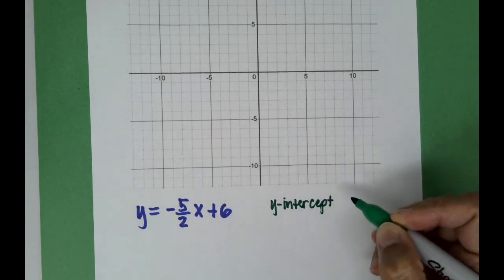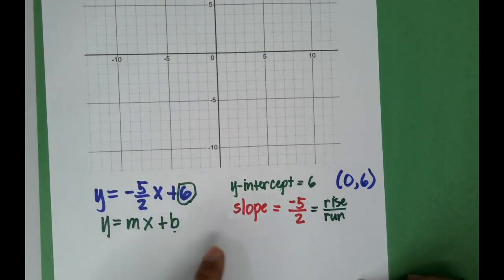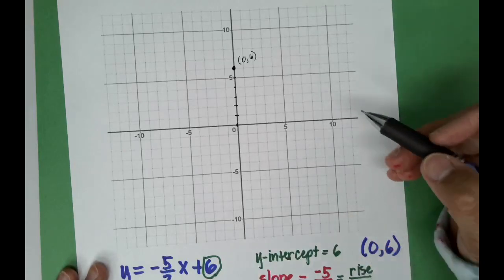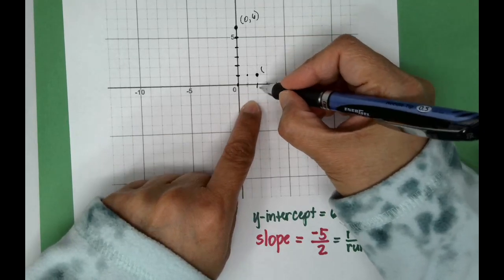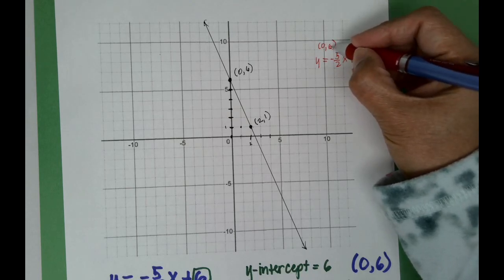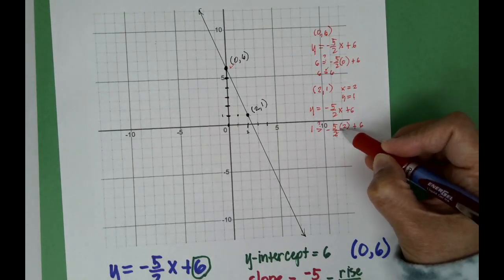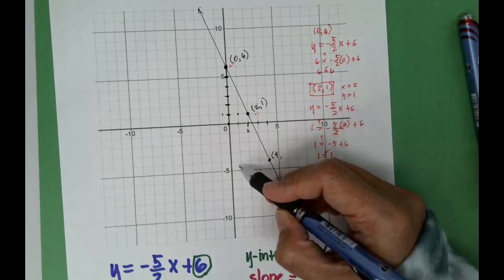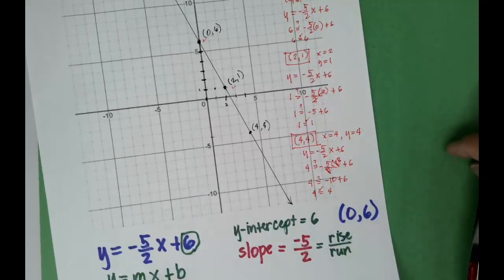Graphing linear equations in slope intercept form